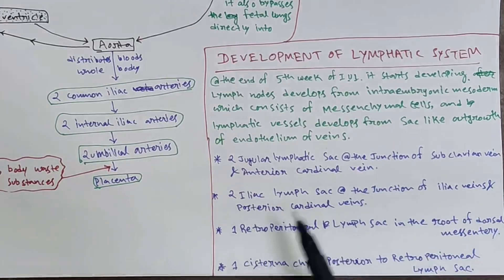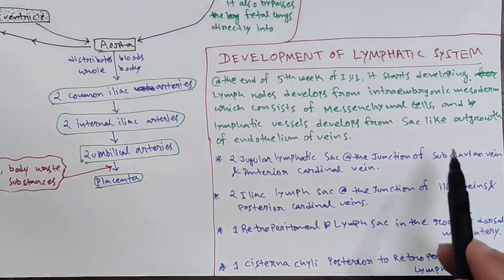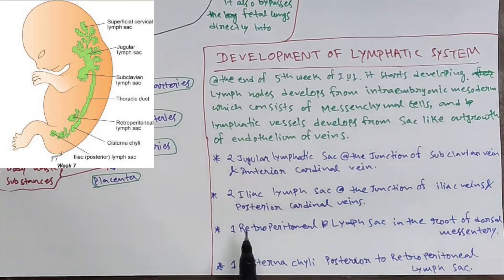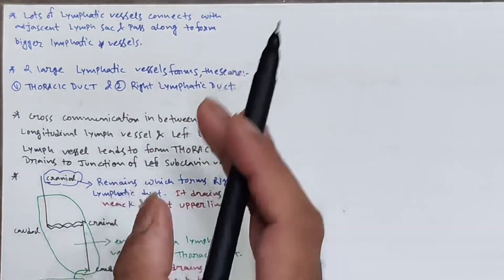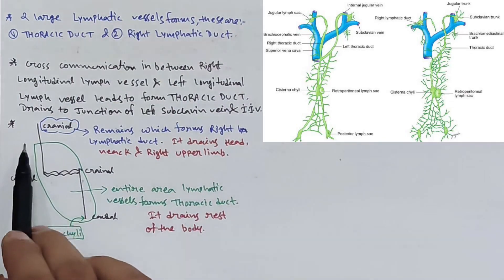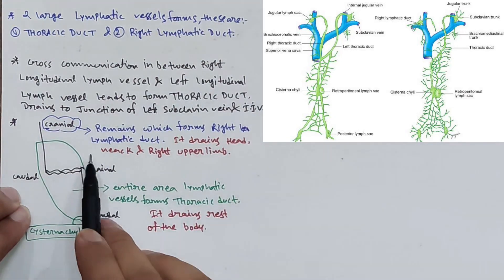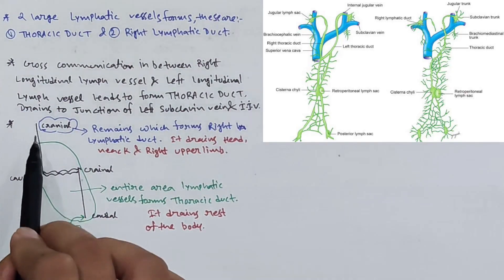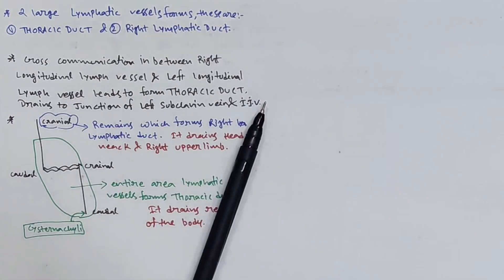How lymphatic system develops in our body.